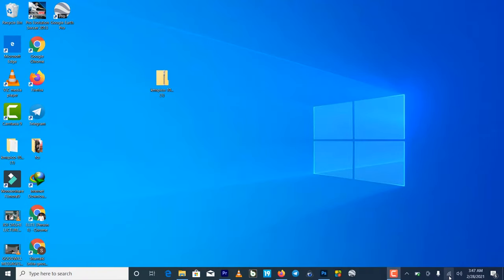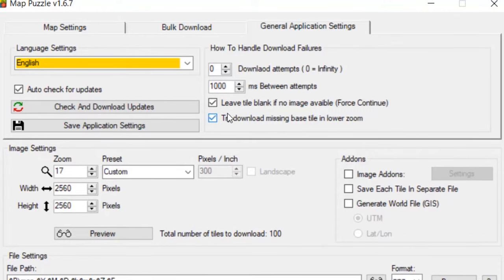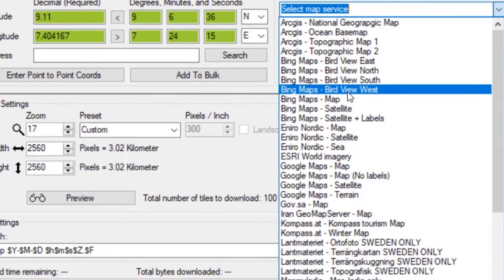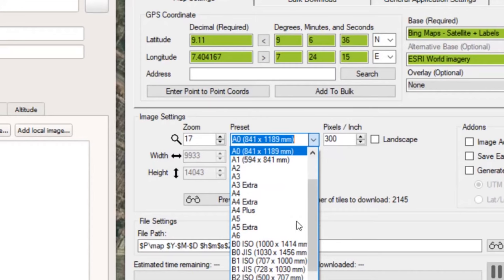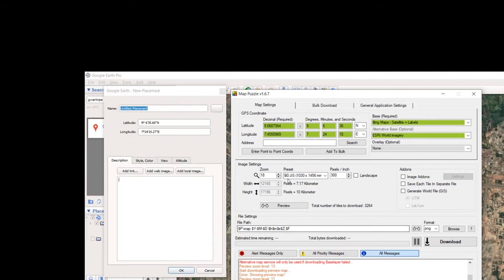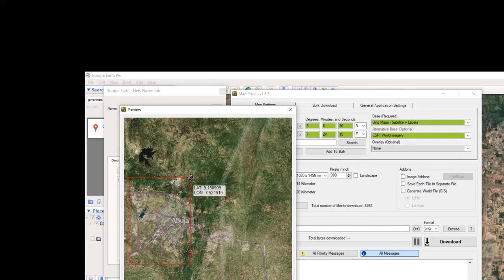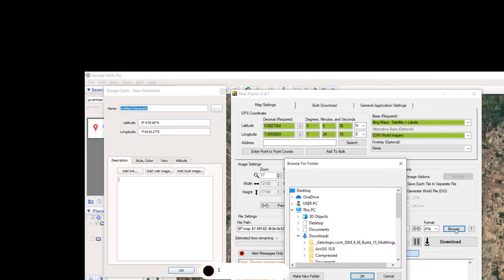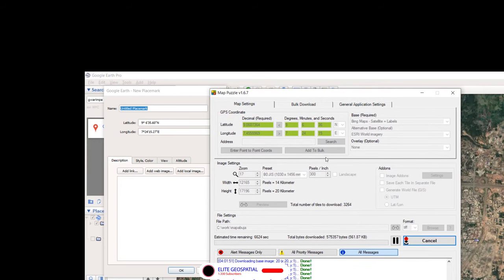A Practical Approach to Satellite Imagery Data Acquisition Using a map Puzzle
hello welcome to elite geospatial training institute an online platform were geospatial knownledge is exchange. this video will guide you on how to use map puzzle to download satellite imagery.
 each student is to comment on this video  with his/her matric number after watch for e-attendance.